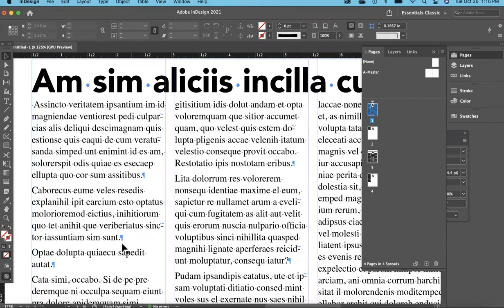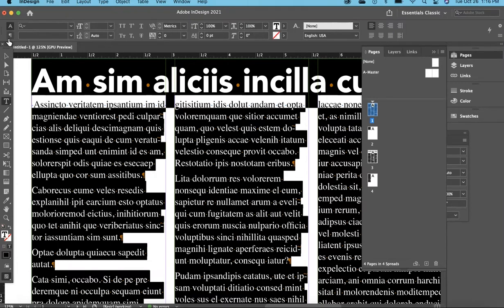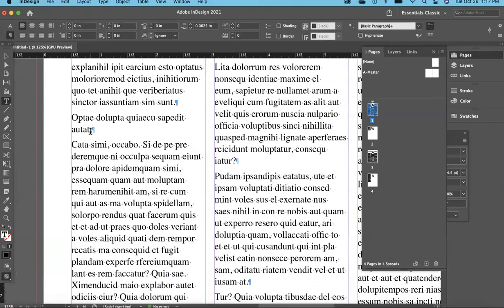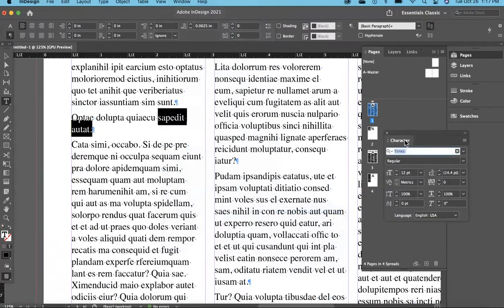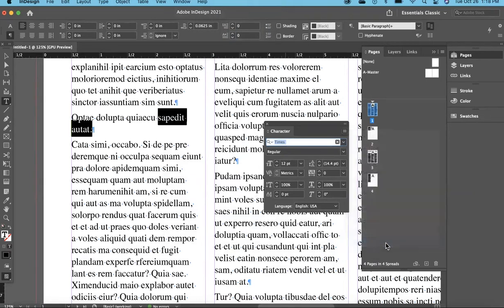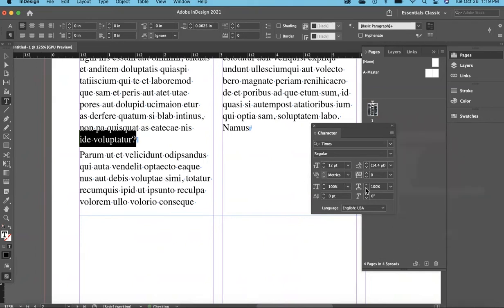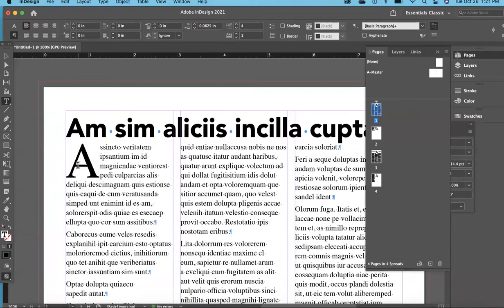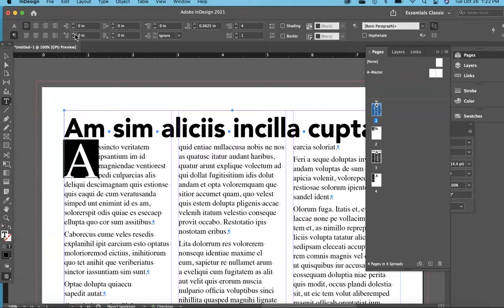Indesign: Remove Hyphens, Widows, and add Drop Caps